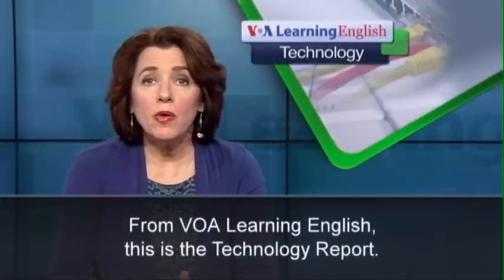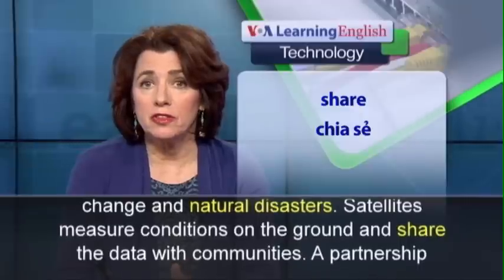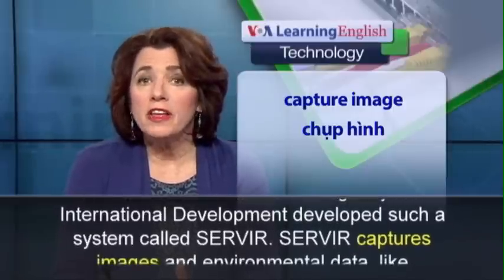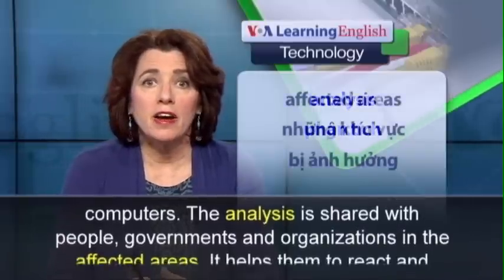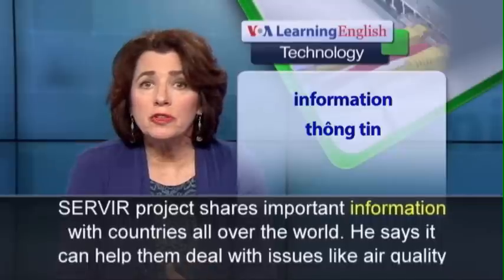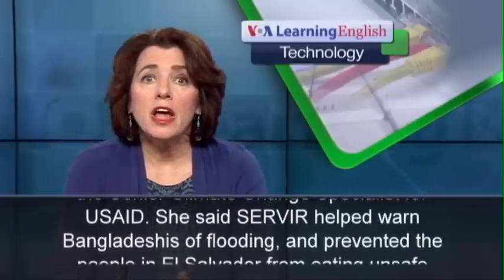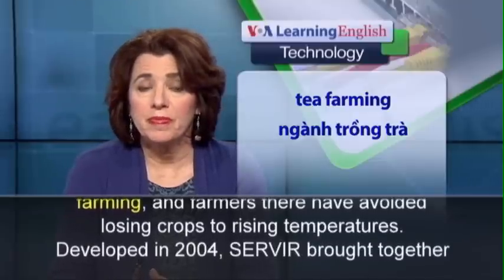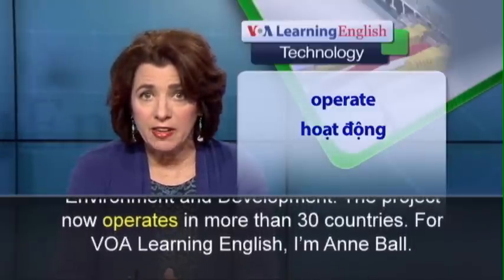Phát âm chuẩn - Anh ngữ đặc biệt: Satellites Track Climate Change (VOA)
Satellite technology is the newest tool for helping developing countries deal with climate change and natural disasters. Satellites measure conditions on the ground and share the data with communities. A partnership between the National Aeronautics and Space Administration and the U.S. Agency for International Development developed such a system called SERVIR. SERVIR captures images and environmental data, like dangerous weather, and changes in water use. Scientists feed that information into computers. The analysis is shared with people, governments and organizations in the affected areas. It helps them to react and prepare. Dan Irwin is the director of the NASA SERVIR Coordination Office. He said that the SERVIR project shares important information with countries all over the world. He says it can help them deal with issues like air quality and loss of forests. Jennifer Frankel-Reed is the Senior Climate Change Specialist for USAID. She said SERVIR helped warn Bangladeshis of flooding, and prevented people in El Salvador from eating unsafe seafood. Kenya depends heavily on tea farming, and farmers there have avoided losing crops to rising temperatures. Developed in 2004, SERVIR brought together the U.S. agencies with the World Bank and Central American Commission on Environment and Development. The project now operates in more than 30 countries.